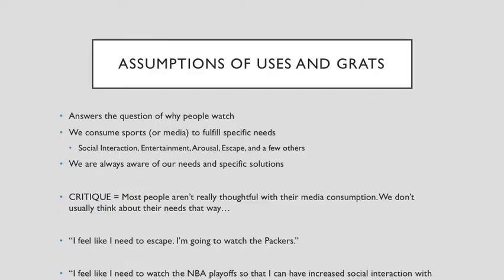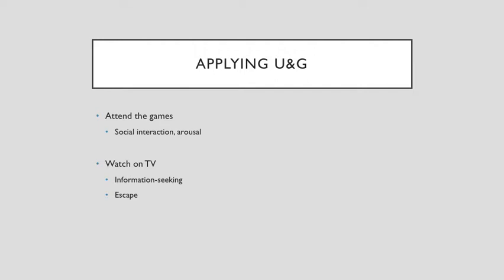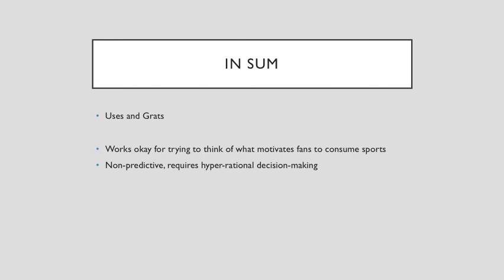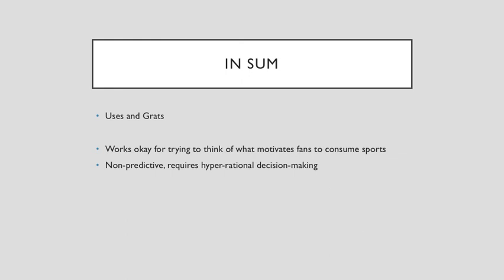SPM310 W1L2. Uses & Grats